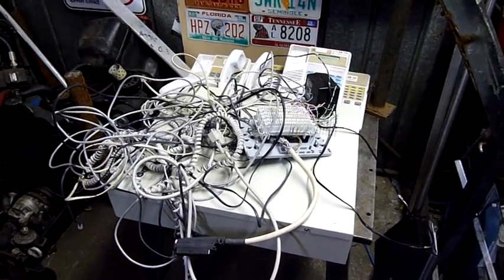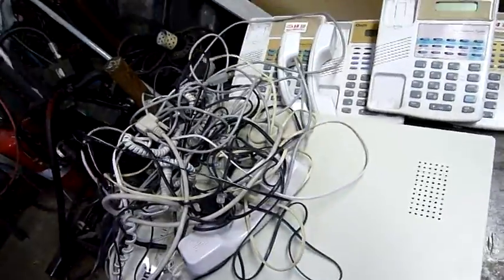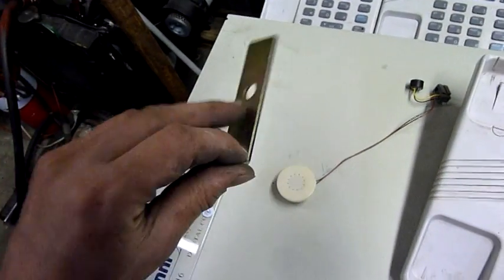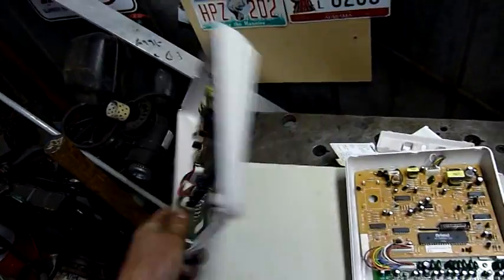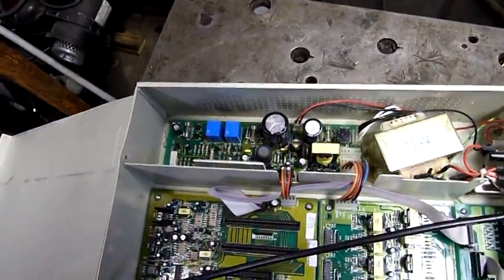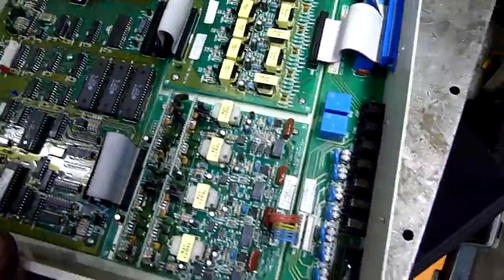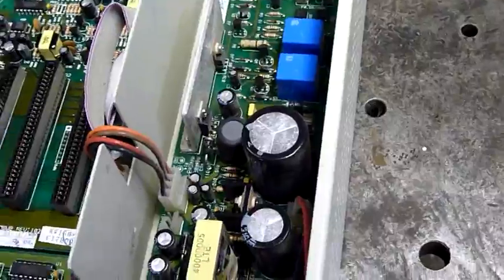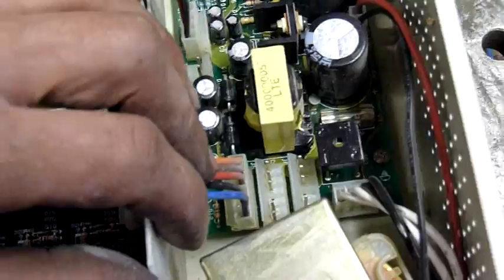Omni UF16 Key Telephone System Autopsy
Finally I get around to this thing, a newer model office commander system, interesting stuff!

I also have a 1988 Vintage Telecom Commander cabinet to autopsy soon!